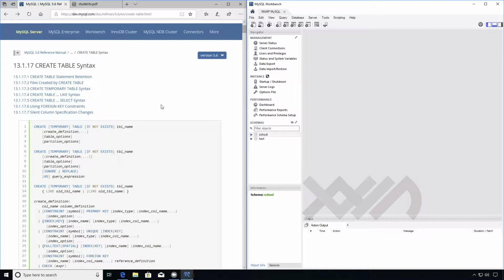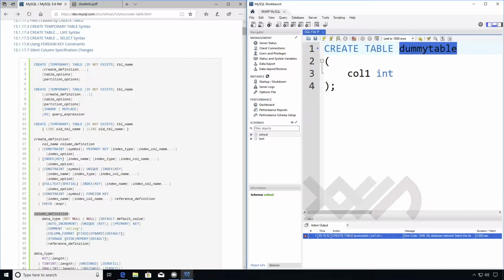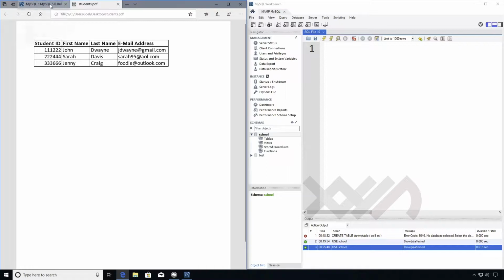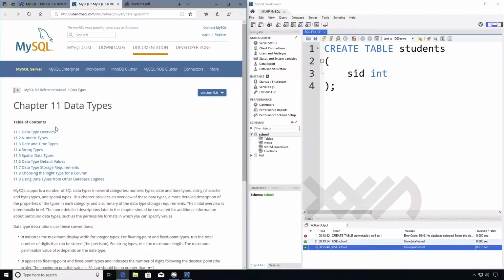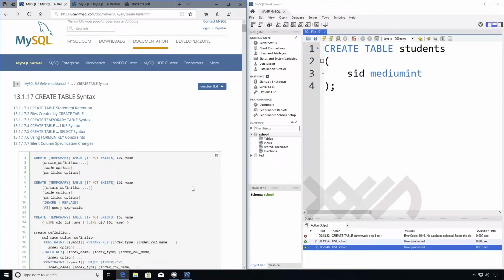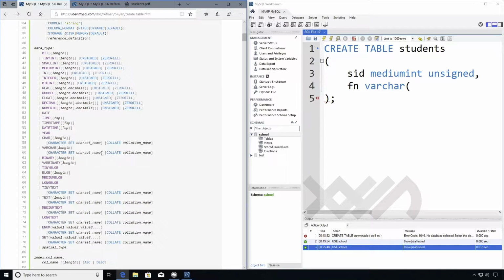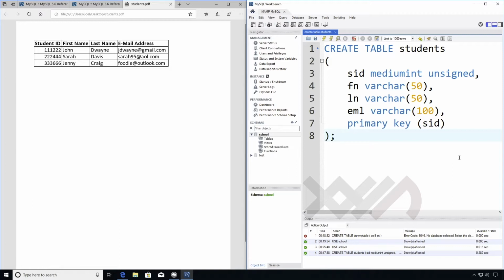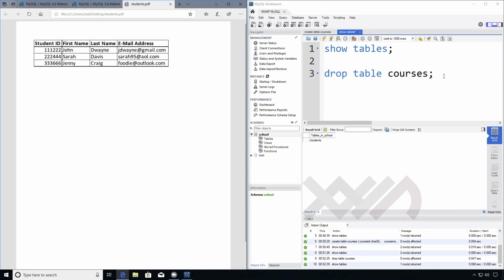Creating and Deleting a Table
Running SQL against a MySQL server to demonstrate how to create and delete a table.